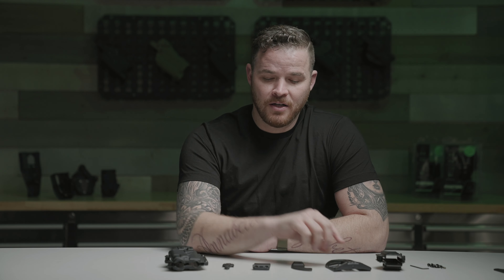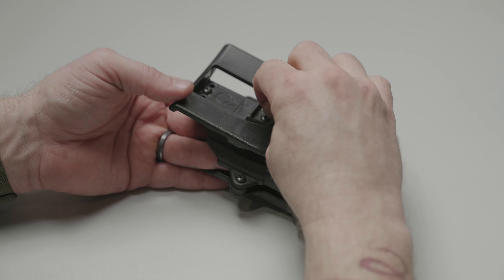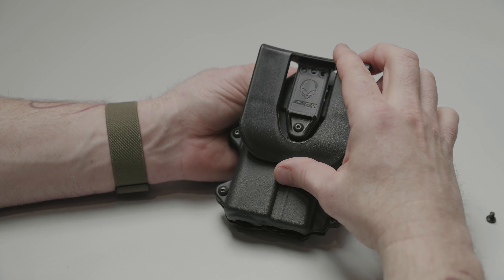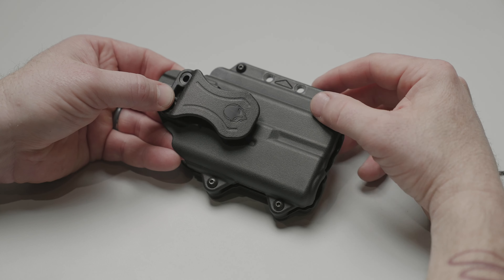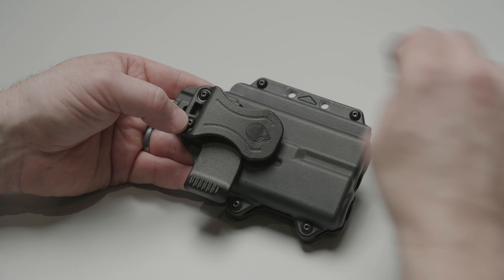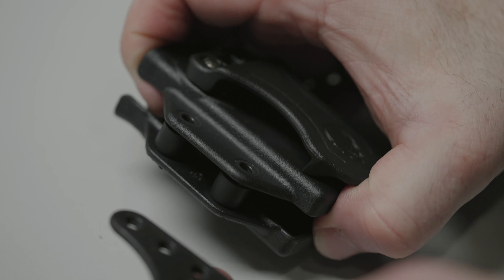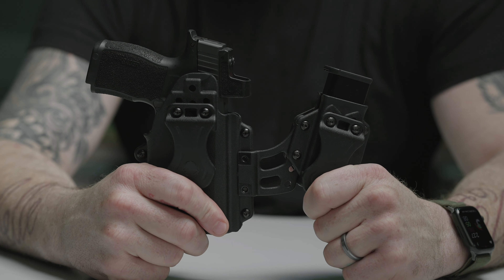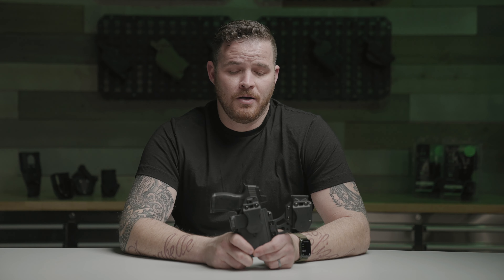How to Wear and Adjust the Photon Holster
In this video we break down how to wear and adjust the Photon Holster. To find out if your make and model is available for the Photon, head on over